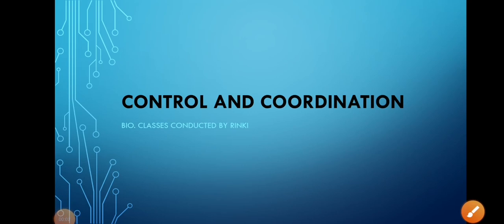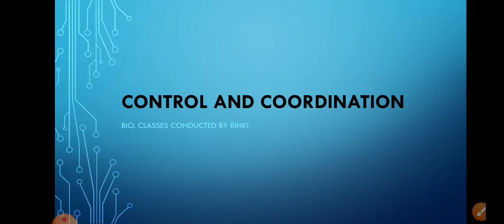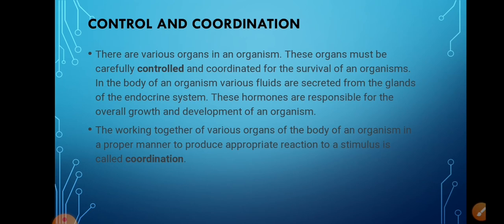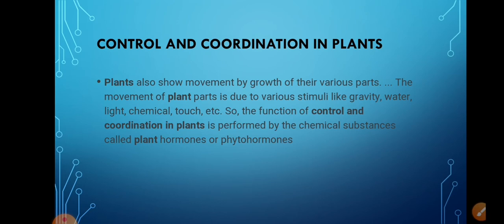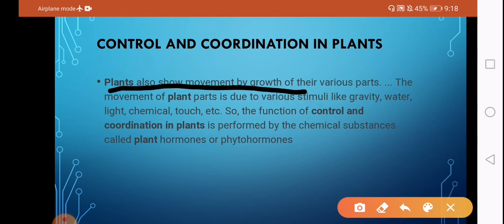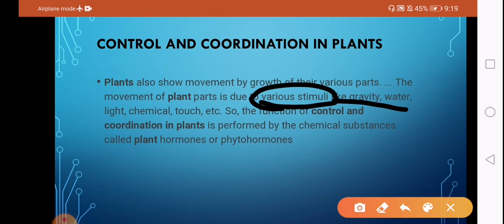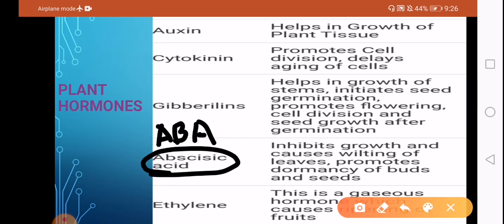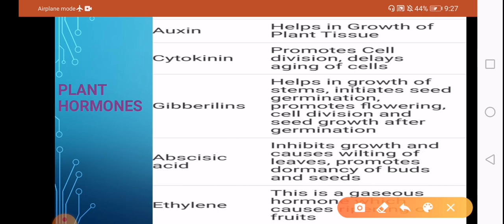CLASS - X - CONTROL AND COORDINATION